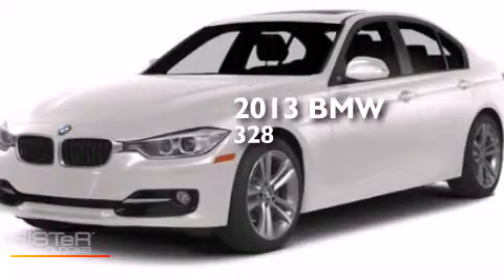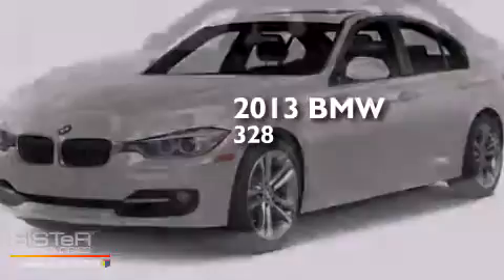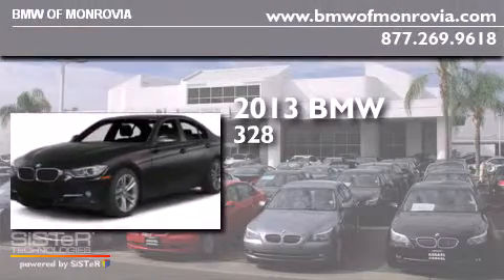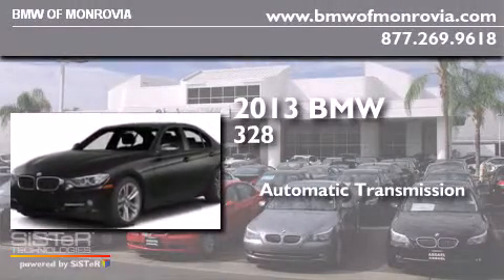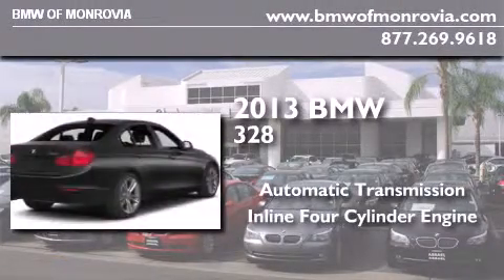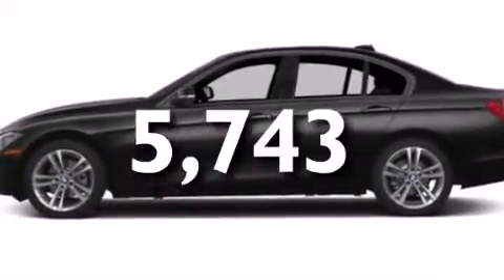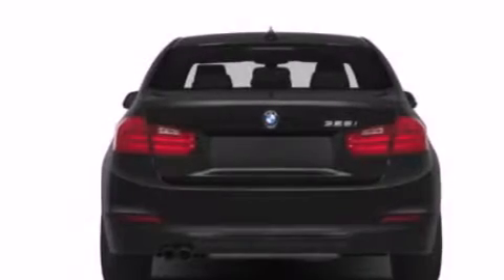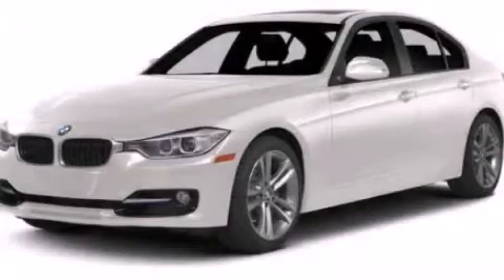2013 BMW 328i Monrovia CA 91016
We've been honored to serve the Monrovia CA area , we promise that your experience at our dealership will exceed your expectations ! Year : 2013 Make : BMW Model : 328i Engine : 2.0L I-4 cyl Trans . : Automatic Exterior : White Miles : 5,743 Interior : Beige BMW of Monrovia 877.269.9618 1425 S. Mountain Ave. Monrovia , CA 91016 Used 2013 BMW 328i Monrovia CA